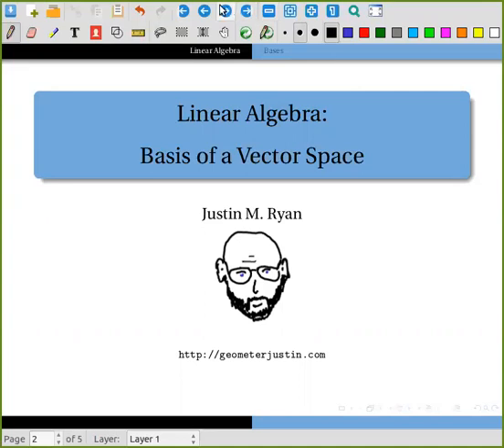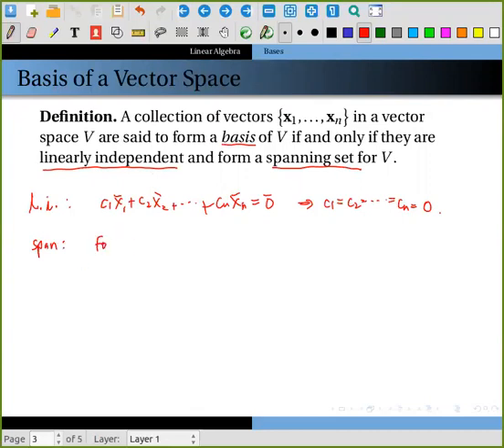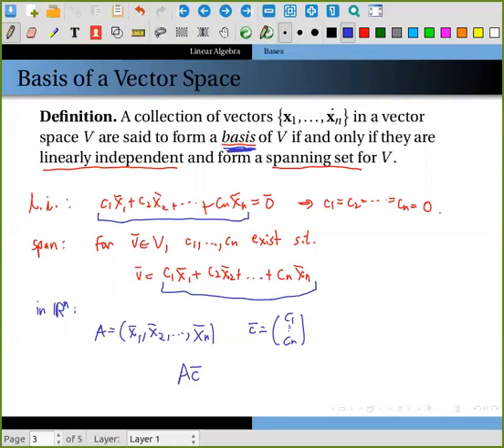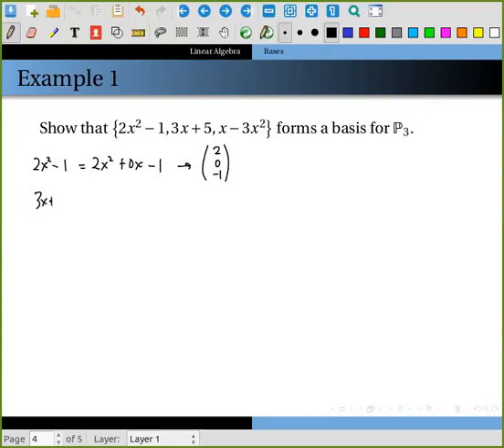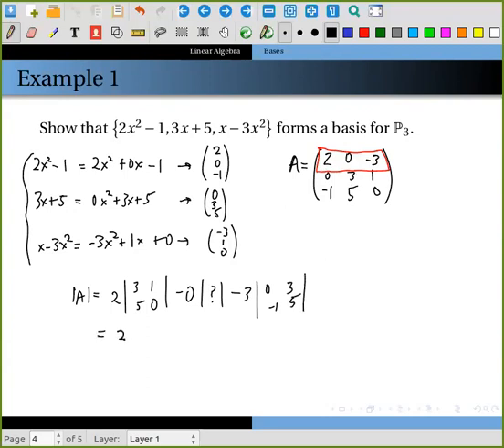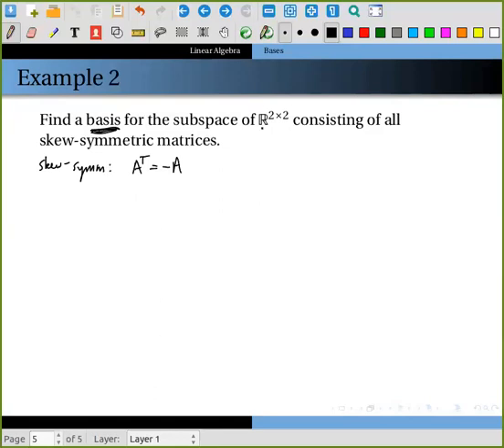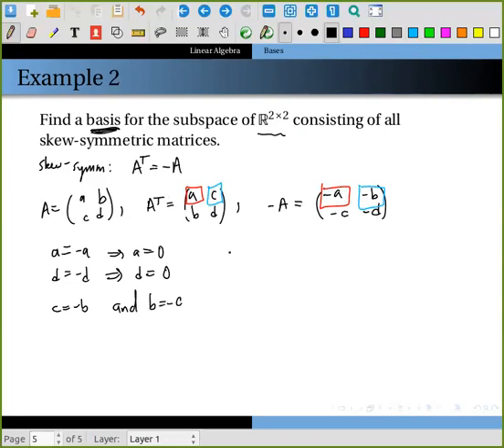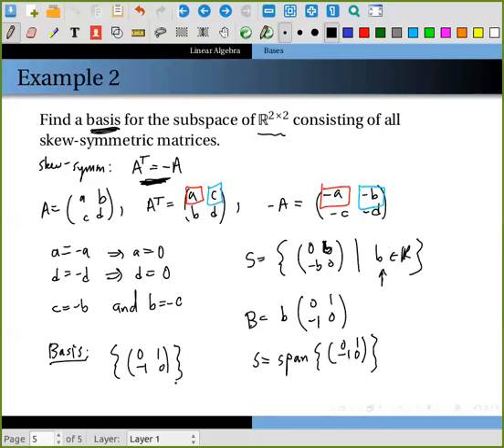Linear Algebra: Basis of a Vector Space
We review the definition of a vector space and show a couple of examples.